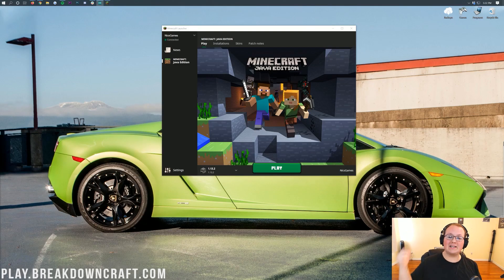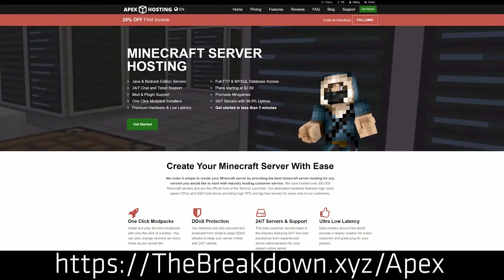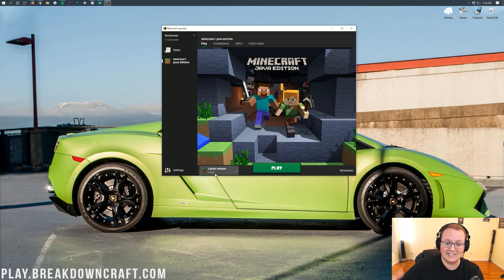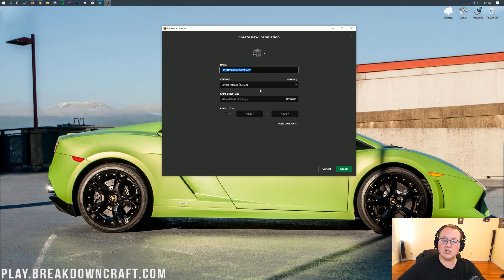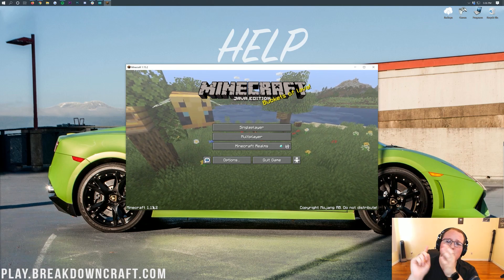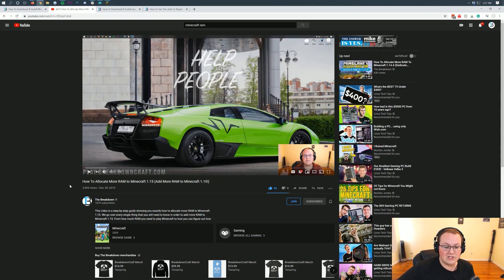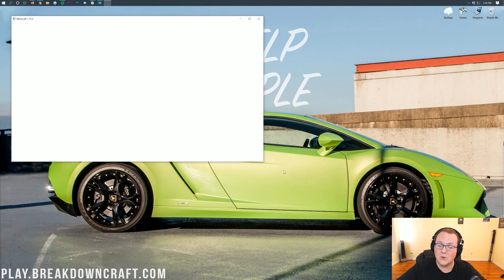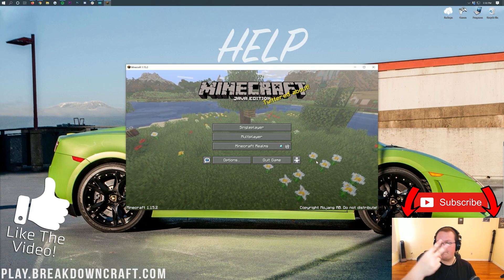How To Download & Install Minecraft 1.15.2 (How To Play Minecraft 1.15.2!)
In this video, we show you exactly how to download and install Minecraft 1.15.2. This will allow you to play Minecraft 1.15.2 even if it isn't the most recent version of Minecraft. We even show you how to download the Minecraft launcher, so you can start playing Minecraft 1.15.2 no matter what. Thus, let's go ahead and learn how to get Minecraft 1.15.2!

Start a Minecraft 1.15.2 Server!:
Get 1.15.2 Texture Packs!:

About this video:
 This video is our complete guide showing you how to download and install Minecraft 1.15.2. From how you can get the Minecraft launcher to how you can select the correct profile to play Minecraft 1.15.2 to even how you can create a new profile if 1.15.2 isn't the latest release of Minecraft, this video shows you how to do it all! Thus, without any further delay, here is exactly how you can play Minecraft 1.15.2!

The first step is making sure you have the Minecraft launcher. You must have the official Minecraft launcher in order to download and install Minecraft 1.15.2. Luckily, we have a complete tutorial on downloading, installing, and setting up the Minecraft launcher. It walks you through everything - even buying Minecraft. This means that even if you don't have Minecraft already, you will be able to get it using this tutorial.

After you have the Minecraft launcher installed, open it up, and you will be prompted to login to your Minecraft/Mojang account. Login, and you can finally install Minecraft 1.15.2. To do this if Minecraft 1.15.2 is still the newest version of Minecraft, just click on the little arrow to the left of the green 'Play' button, click on 'Latest Release', and click the green Play button.

If, however, 1.15.2 isn't the latest version, you will need to click the 'installations' tab in the top of the Minecraft launcher. Then, click the '+ New' button. This will open a page where you can name your version, and click a drop-down box. After clicking this drop-down box, find 'Release 1.15.2'. Click on that, and click create. You will now see your new version on the installations tab. Hover over it, and click the green 'Play' button that appears.

At this point, you know how to download and install Minecraft 1.15.2. However, if you are still having issues playing Minecraft 1.15.2, you may need to download and install Java. You can find our tutorial on getting the correct version of Java for Minecraft in the description above. Once you have the correct version of Java downloaded, you can start up Minecraft 1.15.2 using the methods described above.

Nevertheless, if you do have any more questions about how you can download and install Minecraft 1.15.2, please let us know in the comment section below, and if we did help you learn how to play Minecraft 1.15.2, please give this video a thumbs up and subscribe to the channel if you haven't already. It really helps us out, and it means a ton to me. Thank you very, very much in advance!